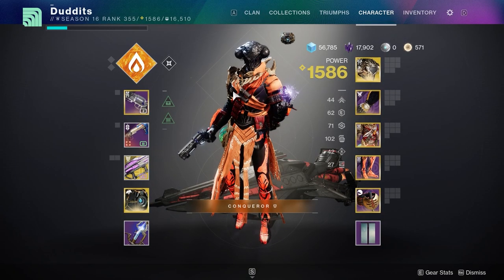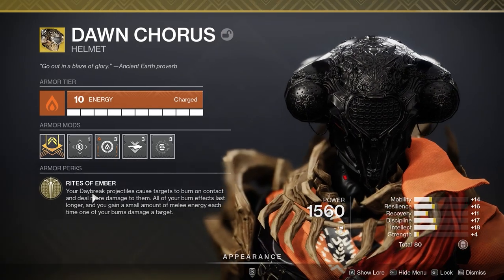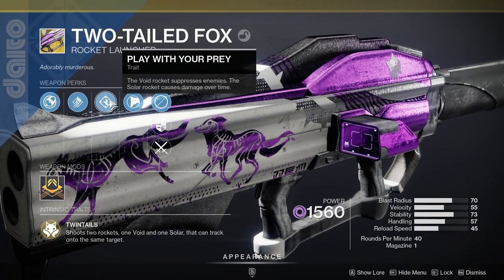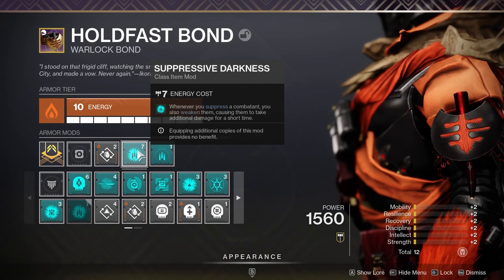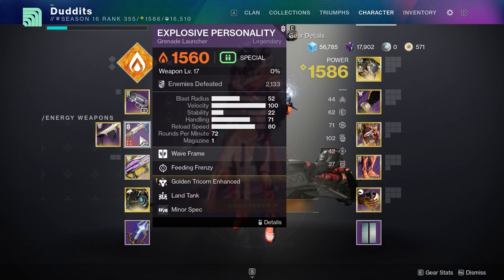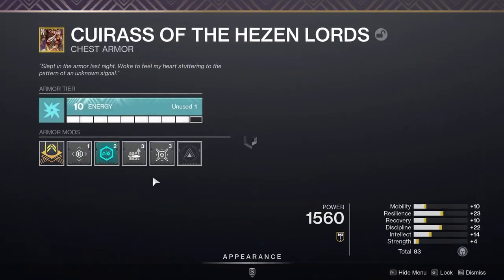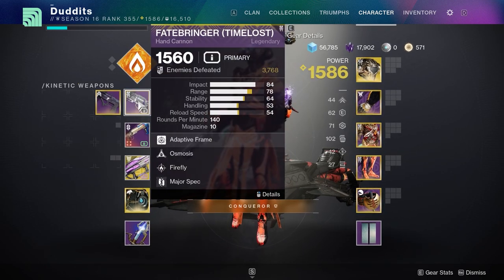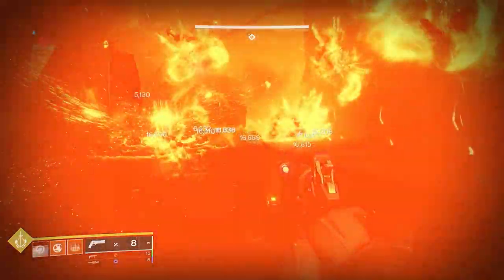Two Tailed fox and Warmind cells? Warlock chained explosions build Witch Queen destiny 2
A crazy combo but it works perfectly. Two tailed fox , dawn chorus and warmind cells create burning effects, chained explosions and we can increase your super damage via suppressive darkness mod and two tailed fox!